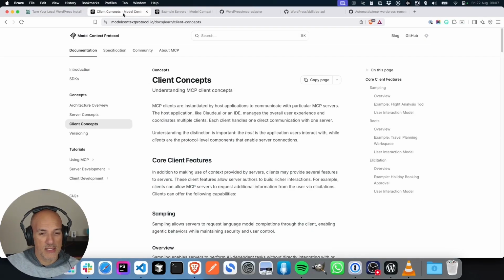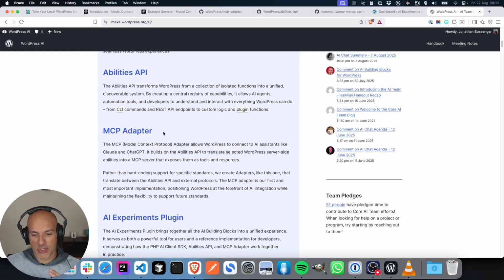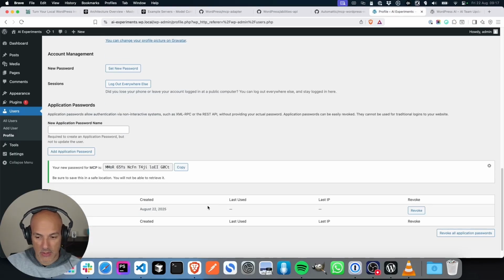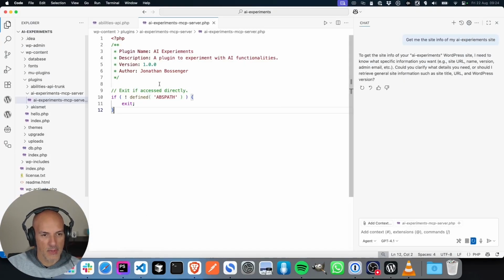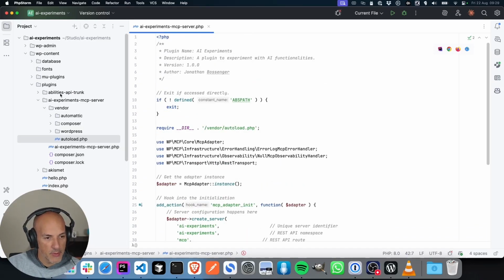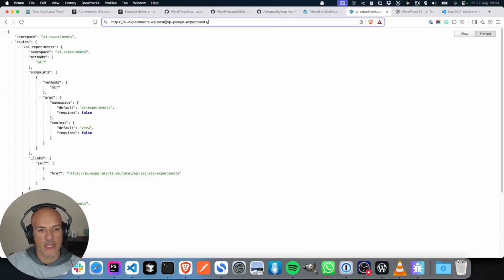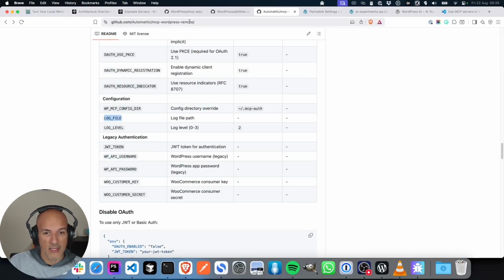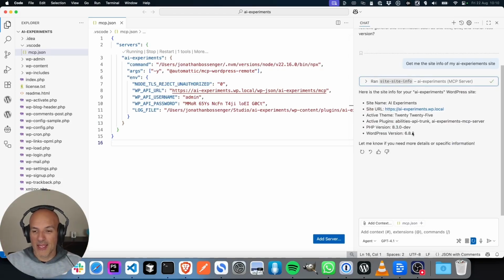WCUS Sneak Peek: Turn your local WordPress installation into your AI coding Assistant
In this re-recording of a failed live stream, I'm preparing for my WordCamp US workshop by delving into setting up a local WordPress install, exploring the new Model Context Protocol (MCP) adapter, and configuring the Abilities API. The session includes hands-on steps for installing and troubleshooting the MCP adapter via Composer, and how to incorporate it into VS Code.

00:00 Introduction and Context

00:08 Re-recording the Livestream

00:40 Workshop Overview

01:37 Introduction to Model Context Protocol (MCP)

05:08 Setting Up MCP with WordPress

05:30 WordPress Core AI Team and Abilities API

06:30 Creating and Configuring MCP Server

09:02 Connecting MCP to AI Tools

20:50 Registering Abilities and Tools

21:49 Testing and Debugging MCP Setup

35:50 Conclusion and Next Steps